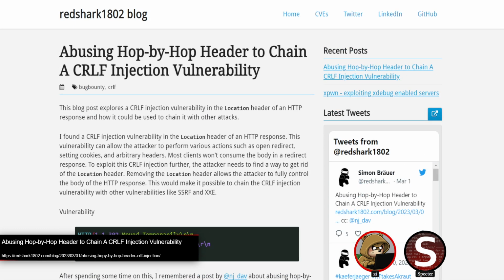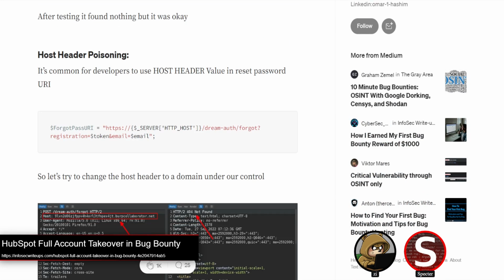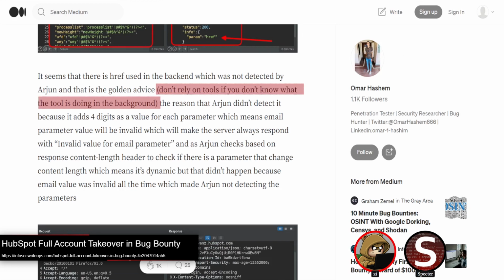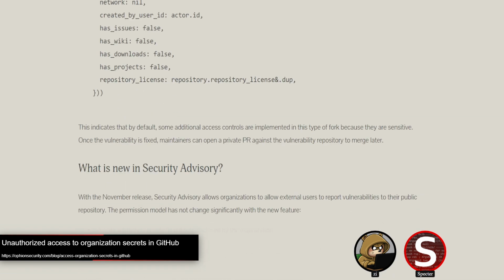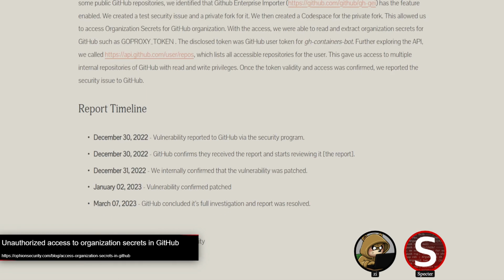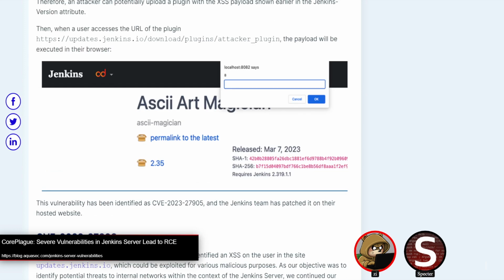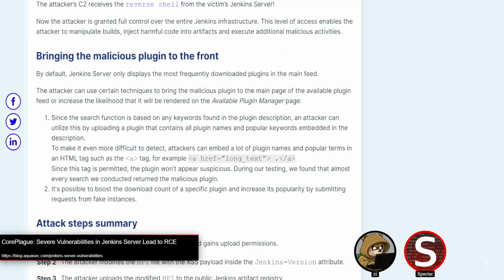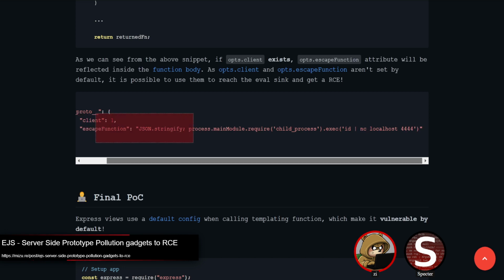195 - Stealing Secrets with Security Advisories and CorePlague [Bug Bounty Podcast]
A few varied issues this week, exploiting an apparently unexploitable CRLF injection, organization secrets exposure in GitHub, and a Jenkins XSS.

[00:00:00] Introduction
[00:00:25] Abusing Hop-by-Hop Header to Chain A CRLF Injection Vulnerability
[00:04:26] HubSpot Full Account Takeover in Bug Bounty
[00:12:22] Unauthorized access to organization secrets in GitHub
[00:17:39] CorePlague: Severe Vulnerabilities in Jenkins Server Lead to RCE
[00:26:37] Firefly: a smart black-box fuzzer for web applications testing
[00:29:27] EJS - Server Side Prototype Pollution gadgets to RCE